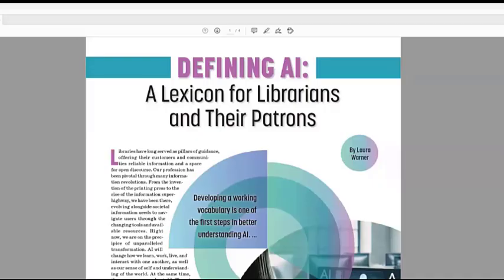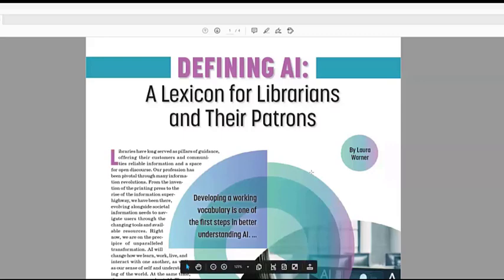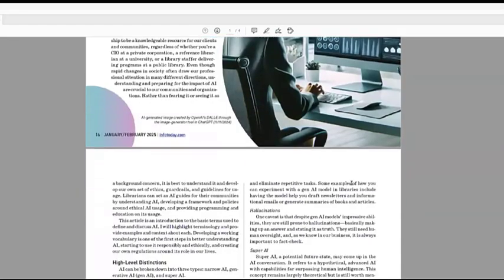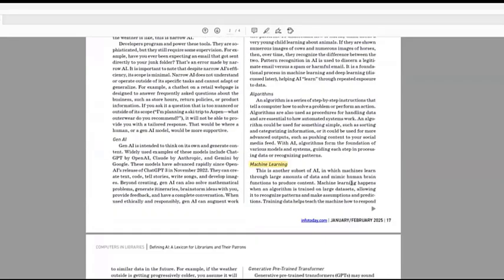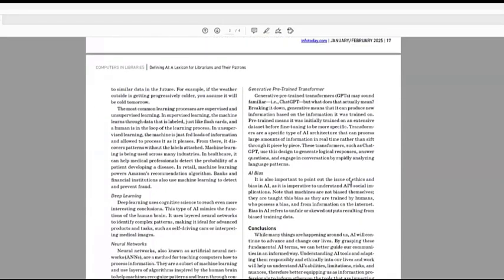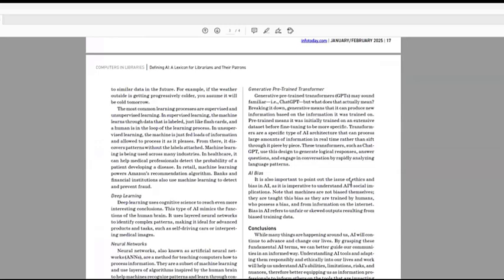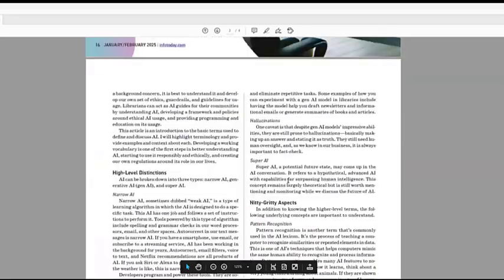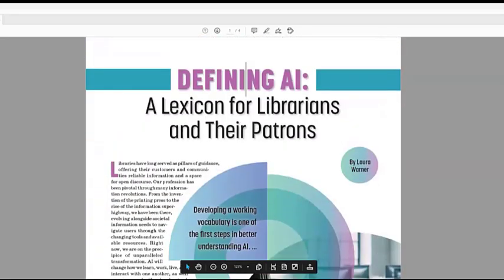Part 4: Questions & answers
This is the fourth part of a Cochrane Learning Live webinar on "(How) can AI-based automation tools assist with systematic searching?"

Sign up for more webinars in the Cochrane Learning Live series and view our archive of previous webinar recordings